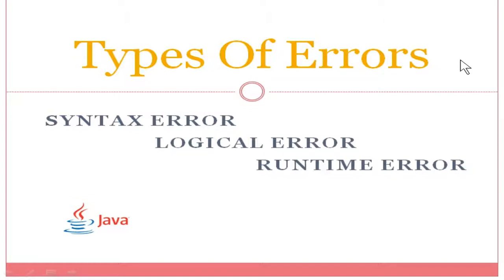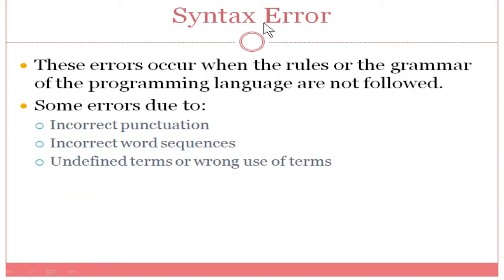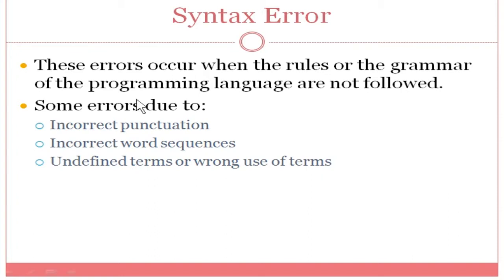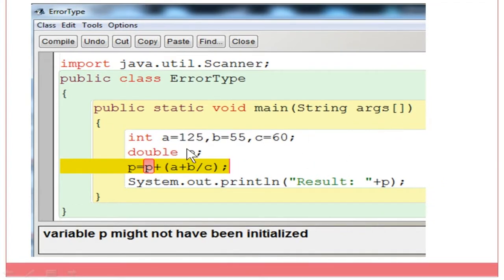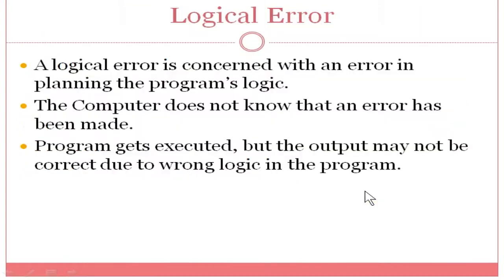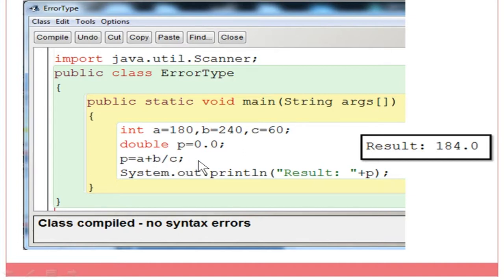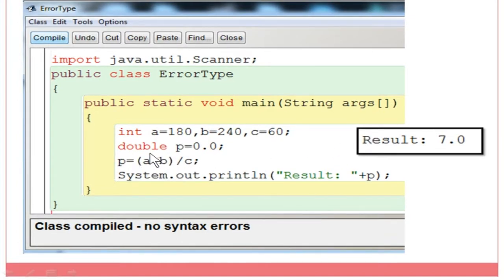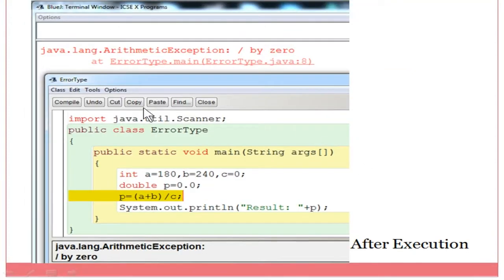#25 Types of Errors in Java | Program Example | ICSE Syllabus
This video explains different types of errors in Java.
Syntax Error
Logical Error
Runtime Error
Explanation with example programs